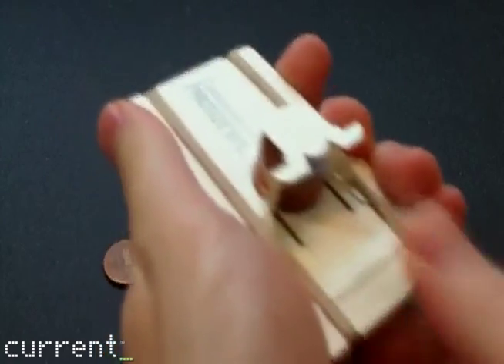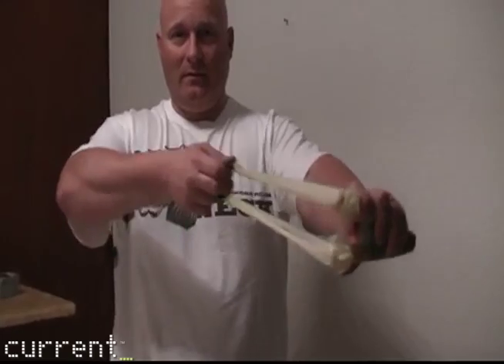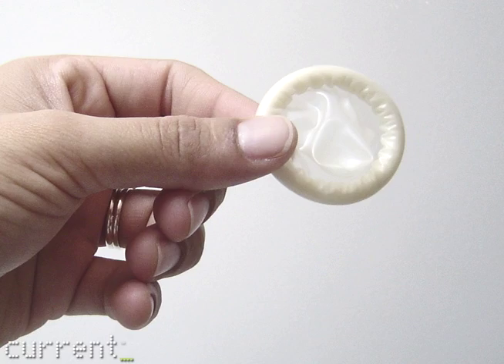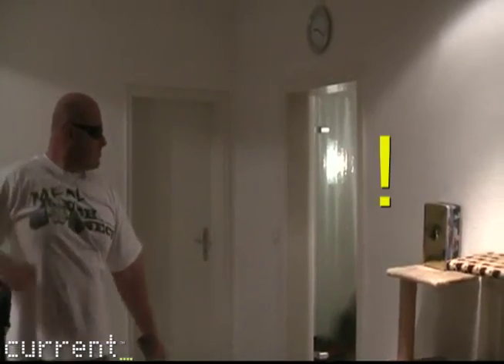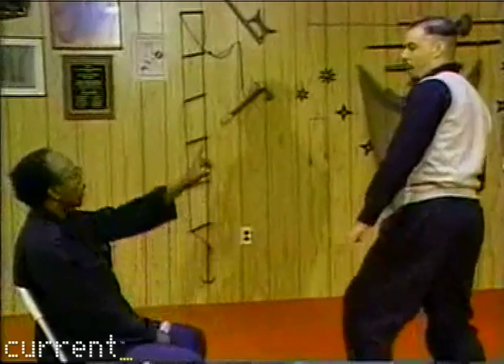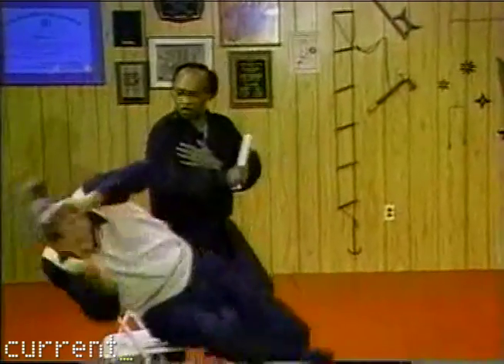How to Make New Weapons: Viral Video Film School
Instead of looking for Weapons of Mass Destruction, Brett Erlich searches all of YouTube for the best Weapons of Little To No Destruction.